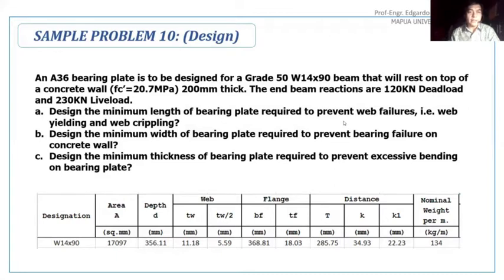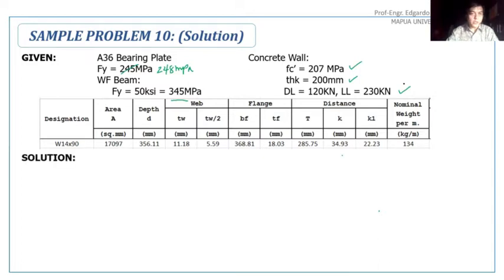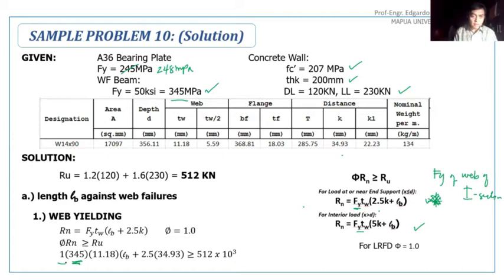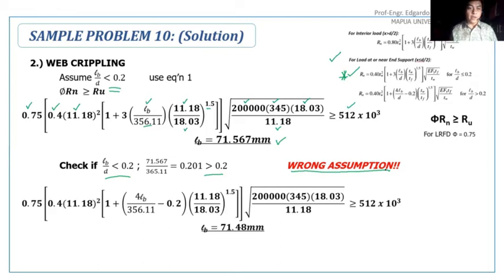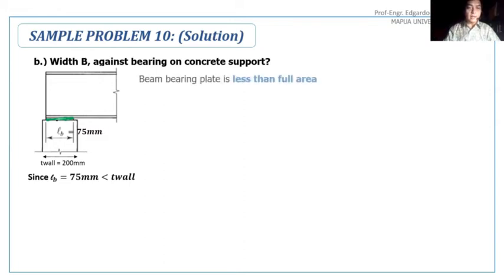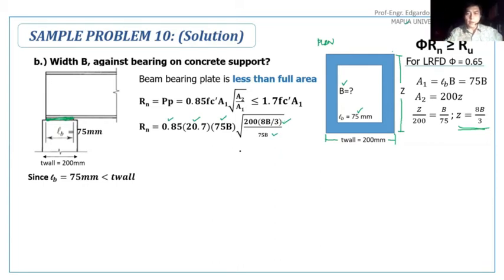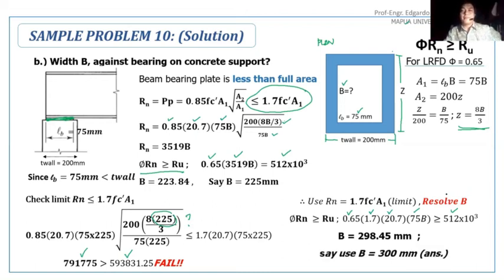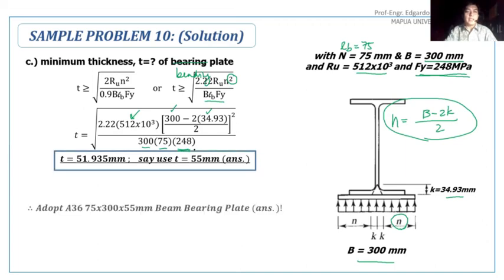SM2B2 BEAM BEARING PLATE - DESIGN PROBLEM